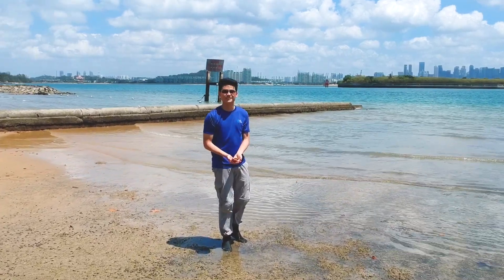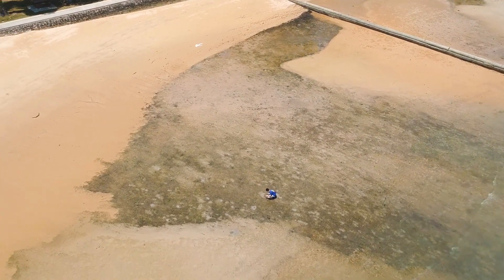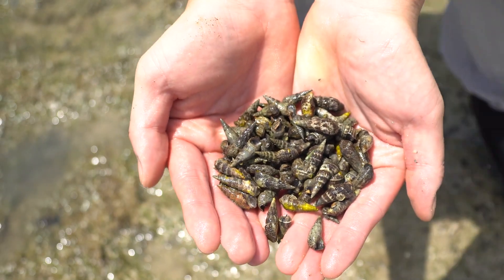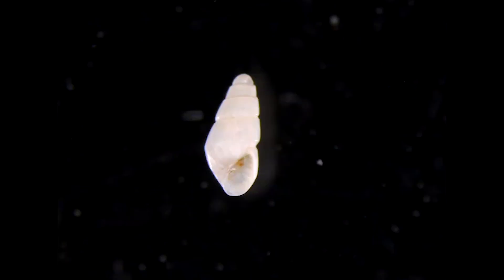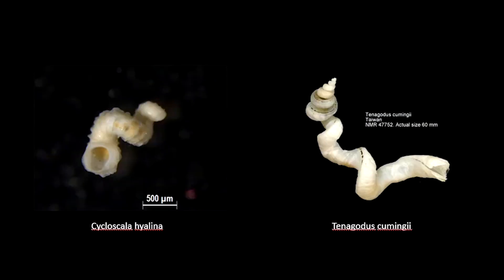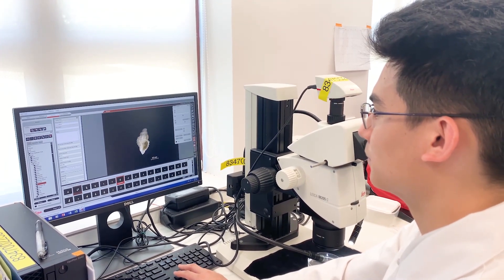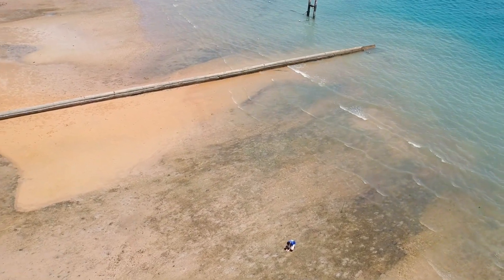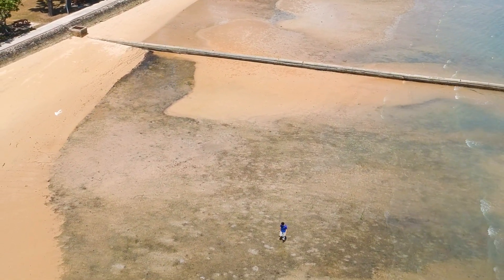Seashell Fascination!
Blue skies, soft sands, foamy waves. What better conditions can there be to conduct fieldwork for research? Declan Koh spent a few months at St John’s Island studying molluscs and constructing a database for all the different seashells there are on the beaches of the island. Take a look at all the types of seashells he found! Have you seen similar ones? Declan’s project is one example of the many exciting research projects that undertaken by our students. The Office of Research, Innovation and Enterprise has a carefully designed curriculum to build the necessary interdisciplinary skills in our students to help them with research and innovation.
Many thanks to the St John’s Island Marine Research Laboratory and National Research Foundation for the support given to Declan’s project.